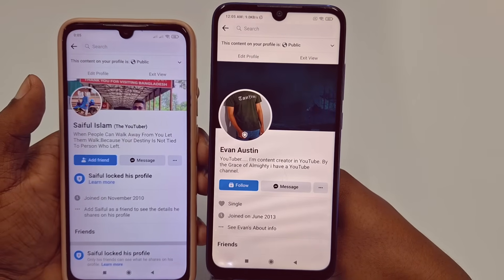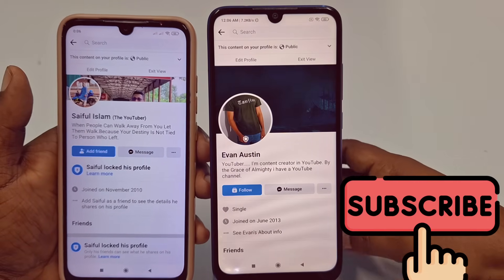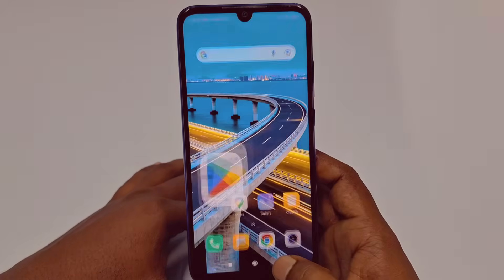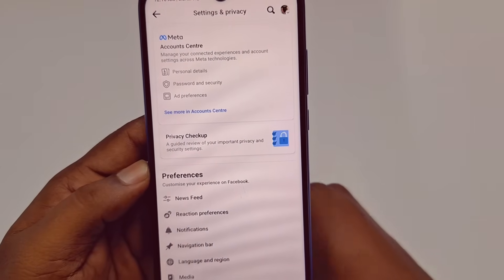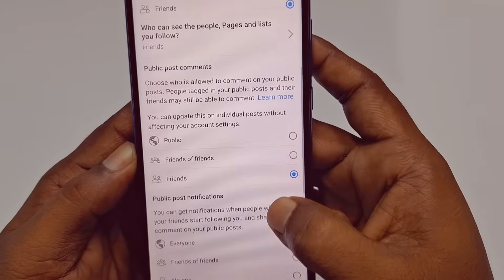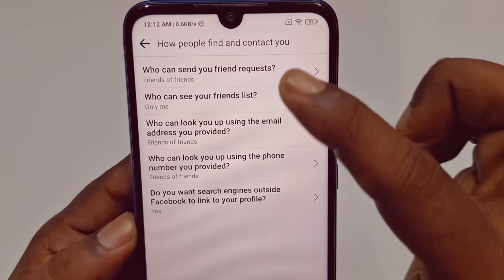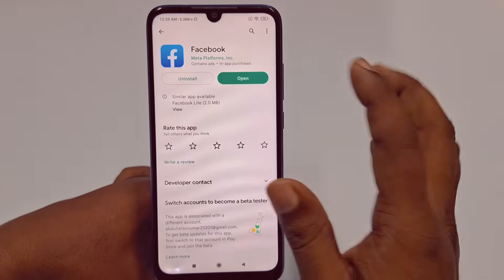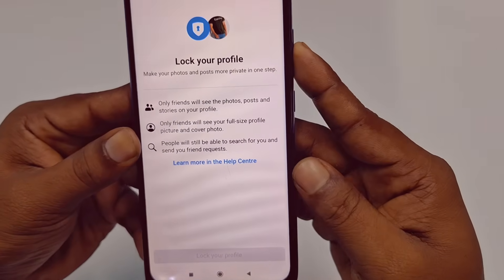How to Lock Facebook Profile Officially in 2025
How to Lock Facebook Profile in 2023. Lock Facebook Profile Officially. Facebook Profile Lock.
Welcome to our YouTube tutorial on how to officially lock your Facebook profile! If you're concerned about your privacy and want to have more control over who can see your posts and personal information, locking your Facebook profile is a great option. In this video, we'll walk you through the process step by step, ensuring that you can protect your data and have a safer online experience.

In this comprehensive guide, we'll cover all the necessary steps to lock your Facebook profile. Thanks.